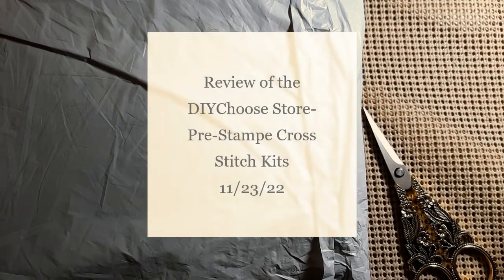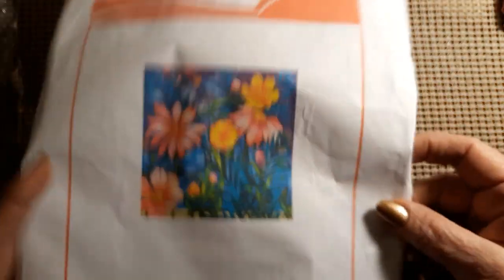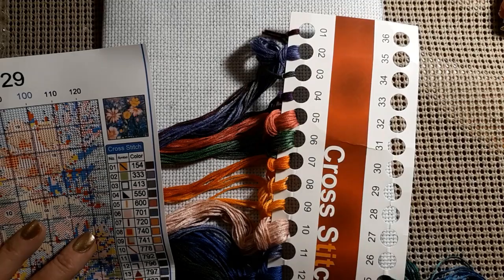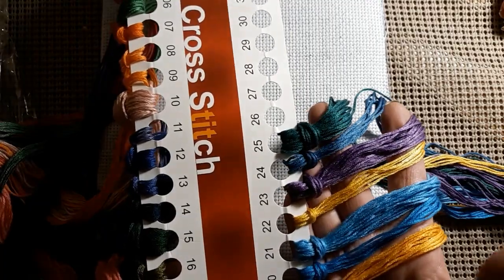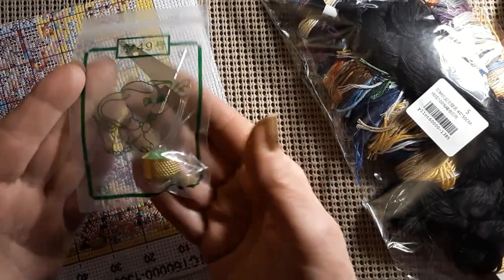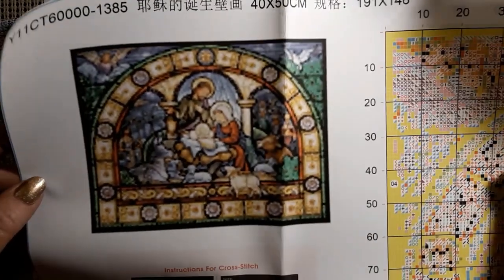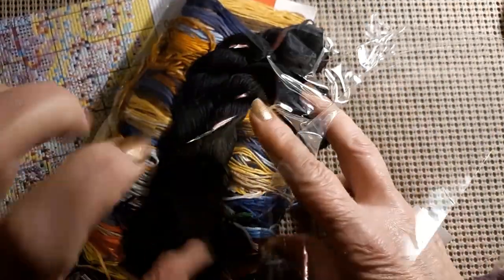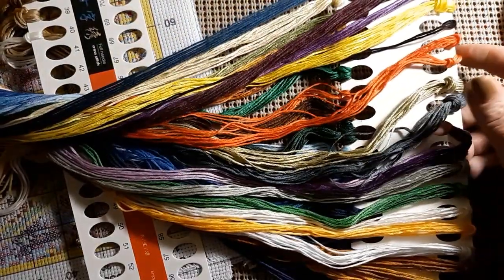Review of the DIYChoose Store-Pre-Stamped Cross Stitch Kits 11/23/22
Hello & Welcome. Today I will be doing  review of the DIYChoose Store. Come see the beautiful kits that arrived.

Crafts, Tools and more!

Lora Boyden
27200 County Road 313 # 17